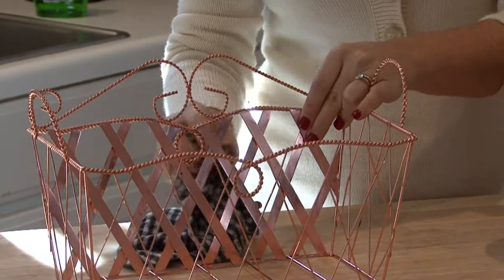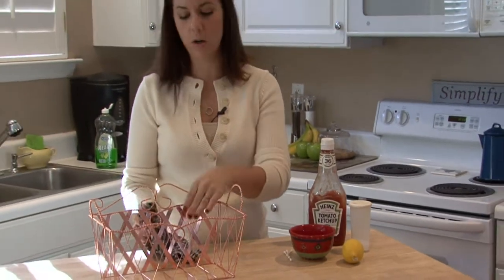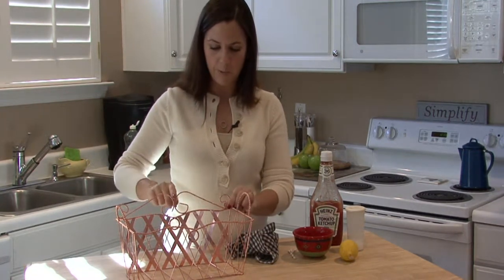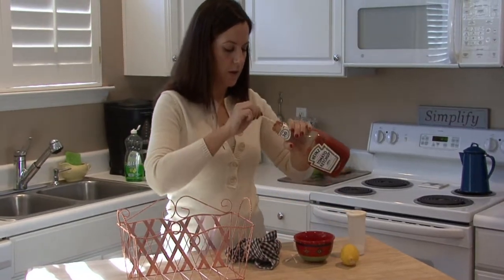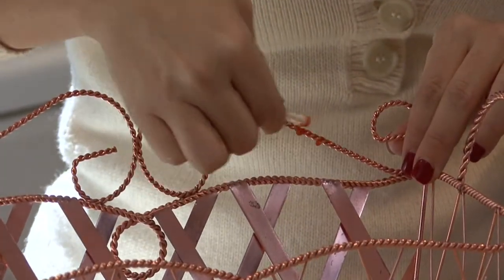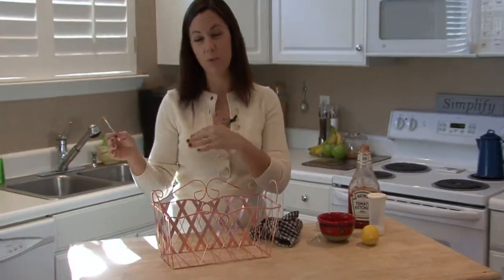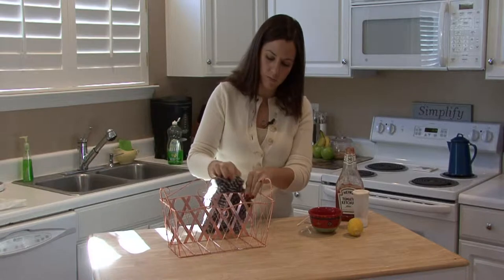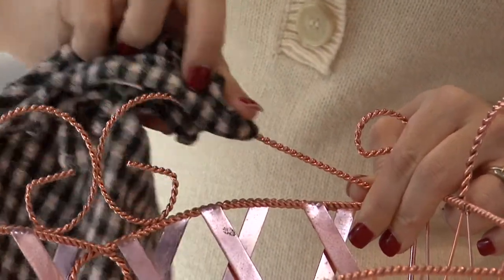Housekeeping Instructions : Preserving Copper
Preserving copper from sunlight and moisture involves wiping it down with a lemon juice and slat mixture, which will remove all traces of tarnish. Maintain a copper pot or decorative piece with instructions from a professional house cleaner in this free video on housekeeping.

Series Description: Keeping a house clean takes time and diligence. Learn to place a stamp between heavy books to flatten it out and more with instructions from a professional house cleaner in this free video series on housekeeping.